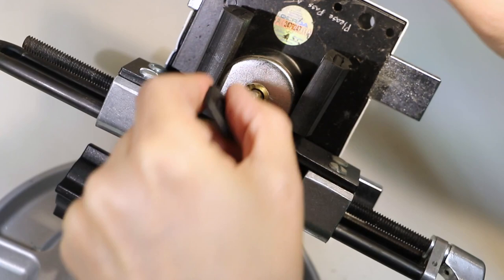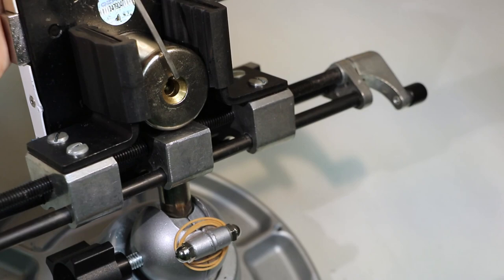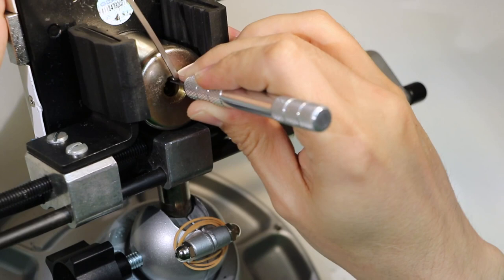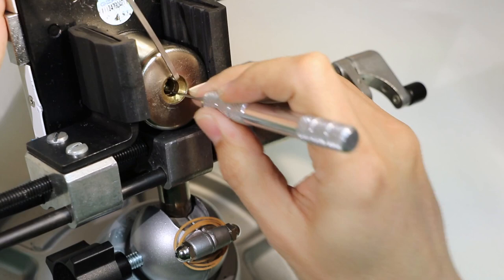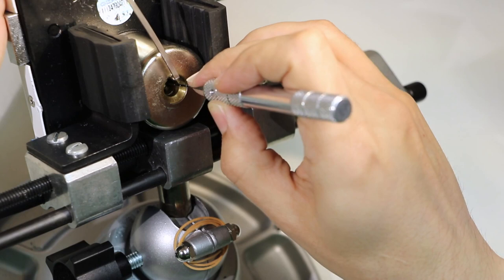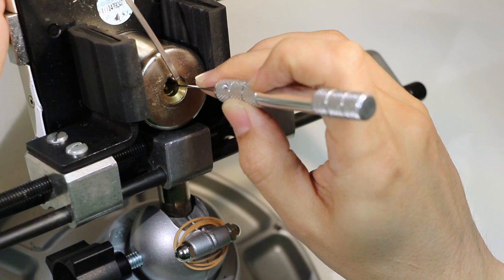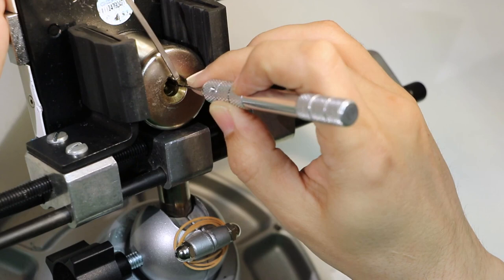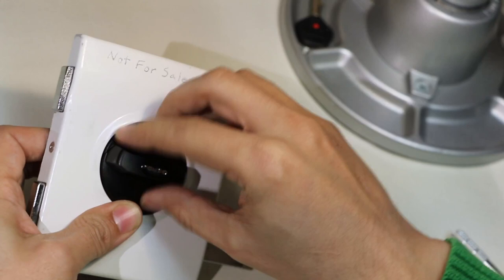[L77] Gerda Tytan ZX Lock - pick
This Polish lock has 12 pins in a unique lock configuration. This is an LPU community lock that will be passed around, it originated through a purchase by Logan (LoganIsOnDiscord) from Gery, came to me, and will be visiting AMonitorDarkly for its next stop.

0:00 - intro
2:43 - pick begin
10:54 - picked open

Appears to be the first time this lock has been picked on video.